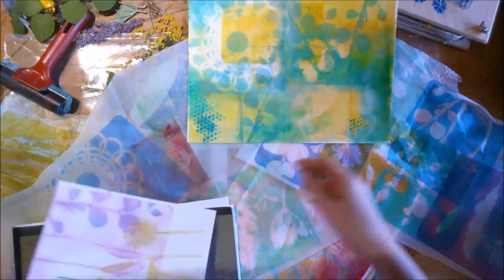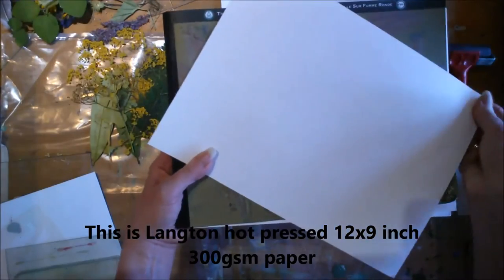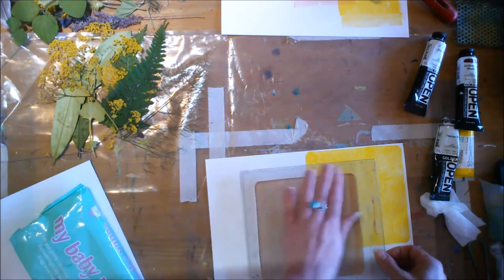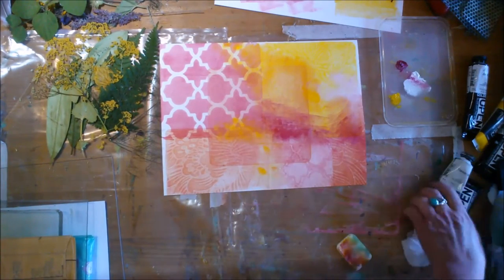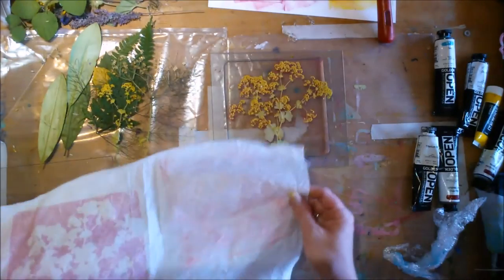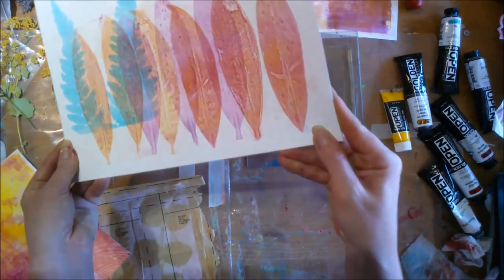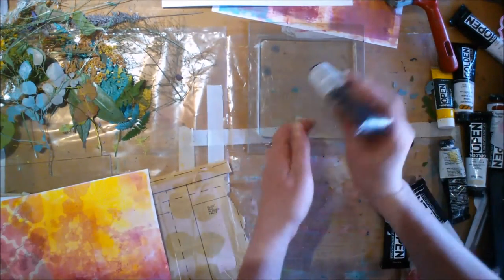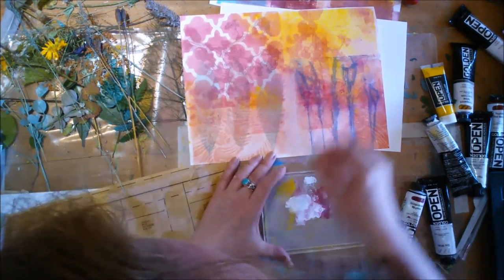The Art of Gratitude part 2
In this video we create a mixed media background using the gelli plate, stencils and sponging. We then make some prints using flowers and leaves.